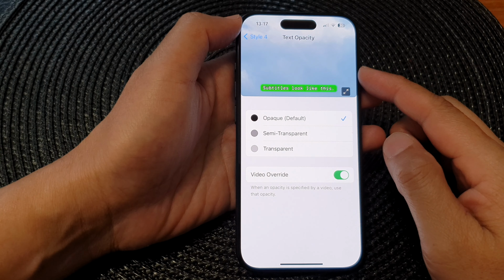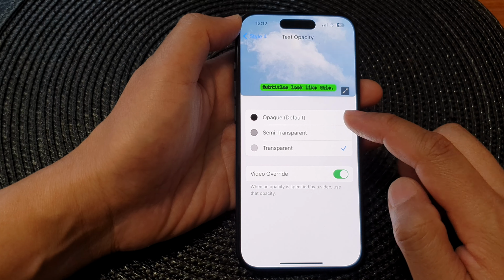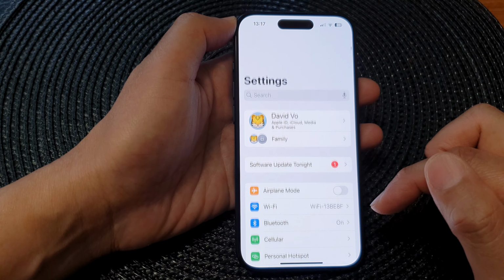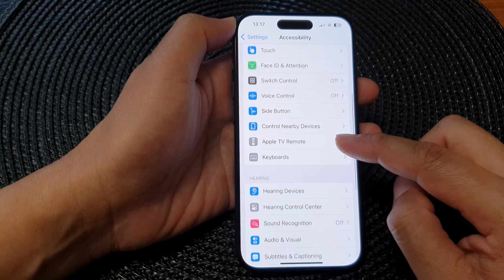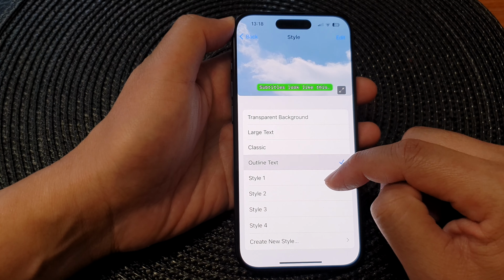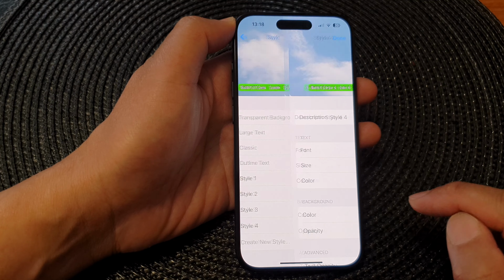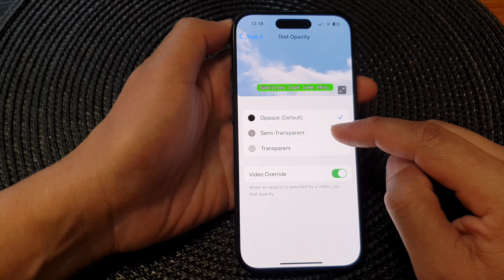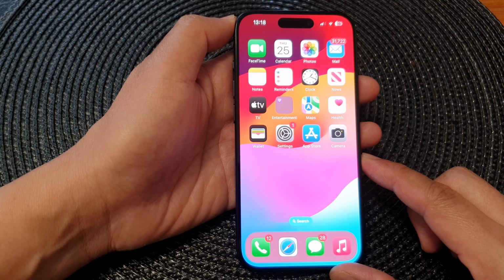iPhone 15/15 Pro Max: How to Set Subtitles Text Opacity to Opaque/Semi-Transparent/Transparent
📱 Unlock the Full Potential of Your iPhone 15/15 Pro Max on iOS 17! 🌟 In this step-by-step tutorial, learn how to customize your subtitles text opacity to perfection. Whether you prefer a bold, opaque look or a subtle, transparent touch, we've got you covered! Enhance your viewing experience by mastering subtitles settings on your cutting-edge iPhone. Don't miss out – watch now and elevate your iOS 17 experience!